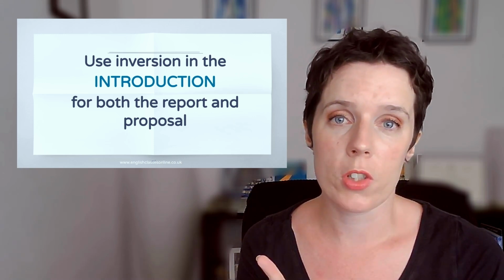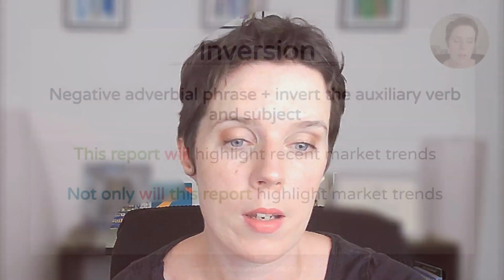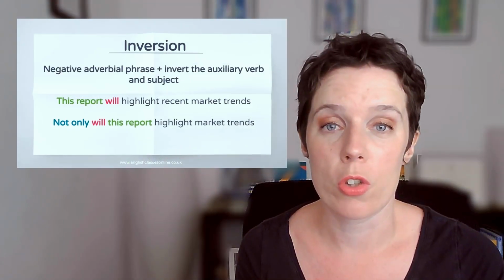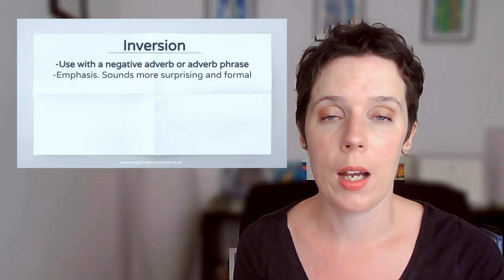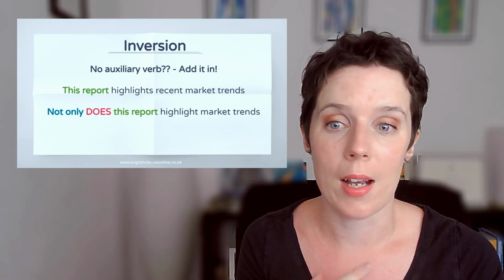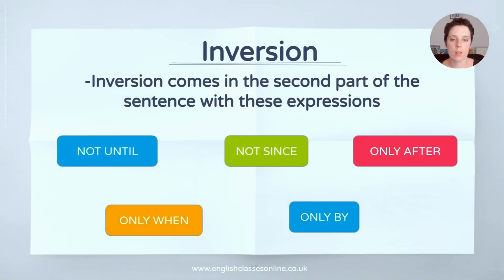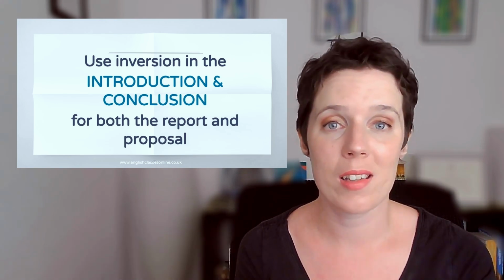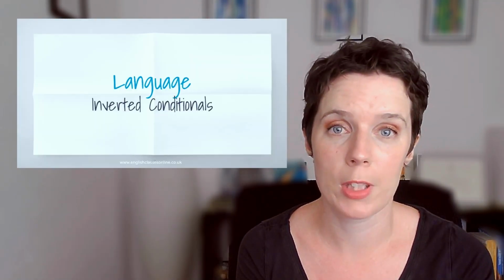Cambridge C1 Advanced Report & Proposal - Grammar Inversion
Get the full Cambridge C1 Advanced Report & Proposal Video Course!

In this video, I show you how to use the advanced grammar point inversion in your Cambridge C1 report and proposal.  If you're studying for the Cambridge CAE exam and you're struggling with writing, these tips will help you to get your C1 certificate!

By the end of this video, you'll understand how inversion works and how to use it in your cae report and proposal to get more points in your Cambridge C1 exam.

I hope this video helps you with your exam prep!

00:00-00:51 Why is Inversion important?
00:52-01:36 Inversion in an introduction - Report
01:37-02:03 Inversion in an introduction - Proposal
02:31-06:16 How to make an inversion